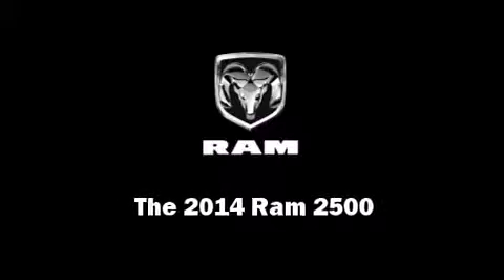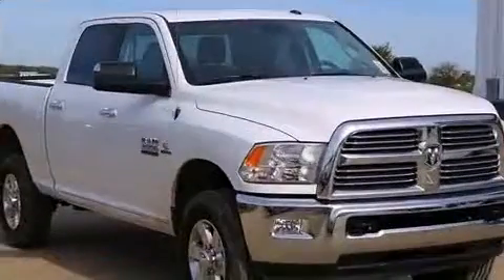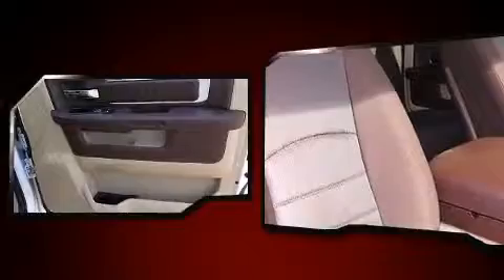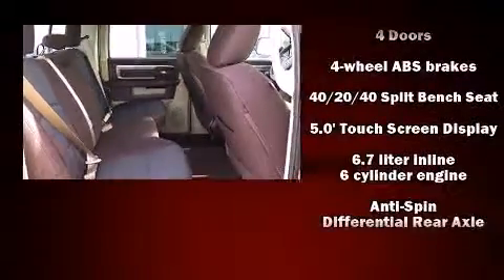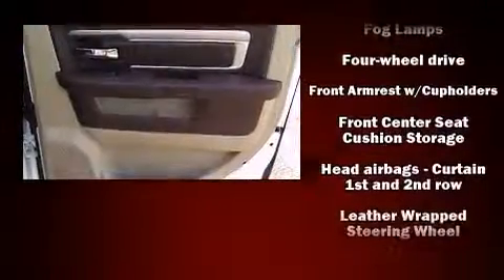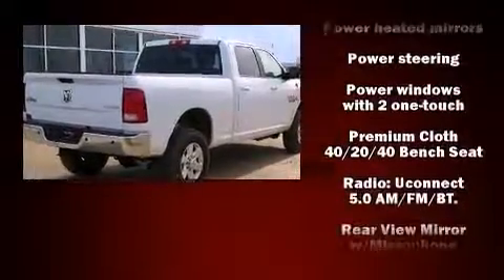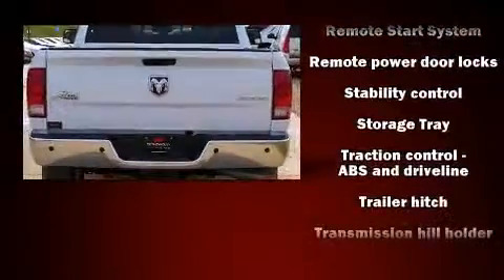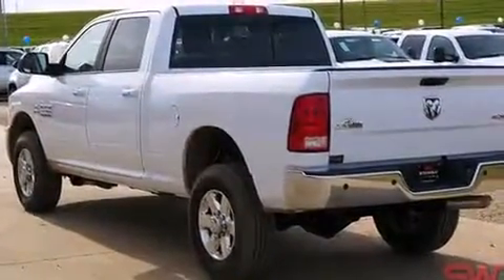2014 Ram 2500 SLT Big Horn in Pauls Valley, OK 73075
Introducing the 2014 Ram 2500. This 4 door, 5 passenger truck offers the latest in technological innovation and style. It features an automatic transmission, 4-wheel drive, and a refined 6 cylinder engine. The engine breathes better thanks to a turbocharger, improving both performance and economy. It's equipped with tons of terrific amenities, but it won't break your budget. Such as remote keyless entry, a built-in garage door transmitter, a rear step bumper, air conditioning, front fog lights, skid plates, a trailer hitch, and 1-touch window functionality. Passengers are protected by various safety and security features, including: dual front impact airbags, head curtain airbags, traction control, a panic alarm, and 4 wheel disc brakes with ABS. Brake assist technology provides extra pressure when applying the brakes. We know that you have high expectations, and we enjoy the challenge of meeting and exceeding them! Please don't hesitate to give us a call.